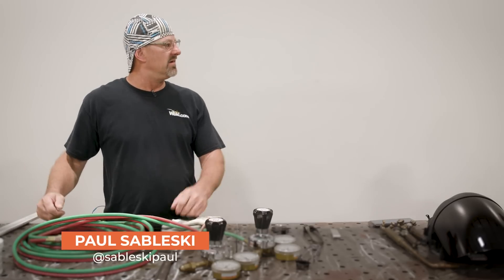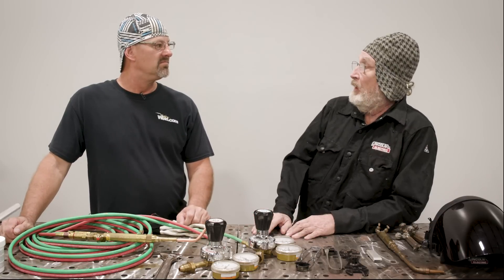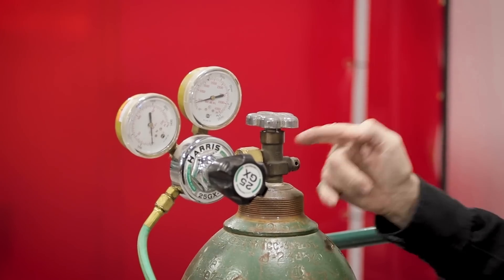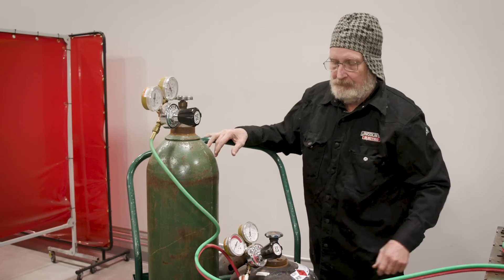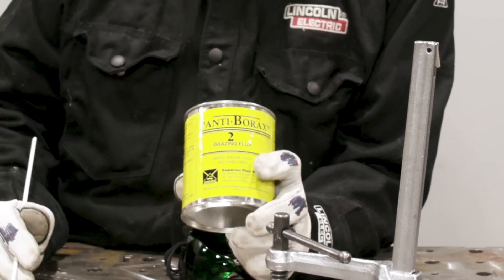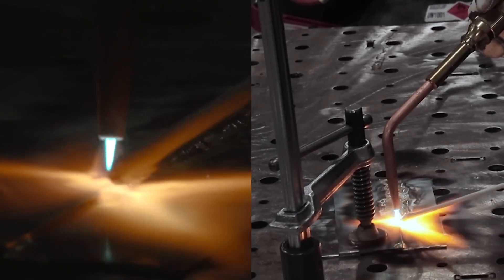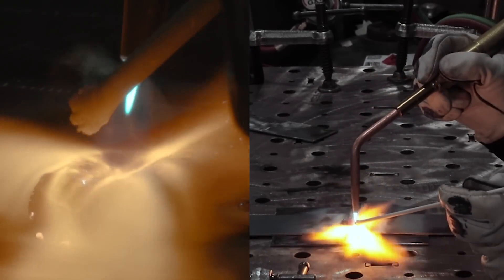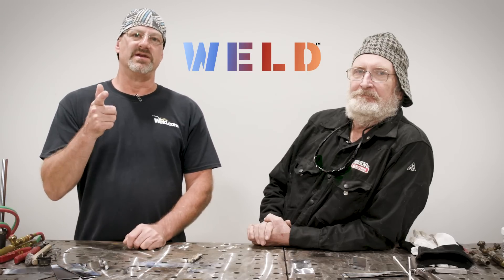Brazing vs Fusion Welding With Oxy-Fuel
Paulie and Paul are back!  They will discuss the proper way to install the Harris oxy-fuel regulators and go over the advantage and disadvantage of brazing over fusion welding with oxy-fuel.

Download the WELD APP, join the welding community, check out our member discounts through our brand partners and links to our podcast and social channels